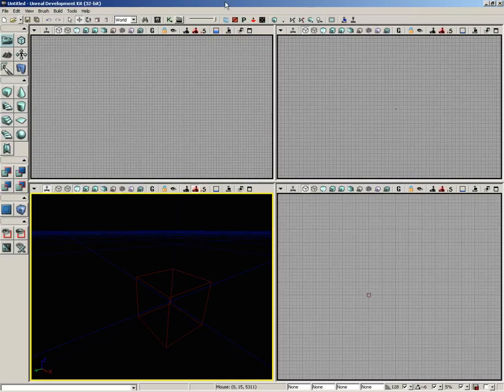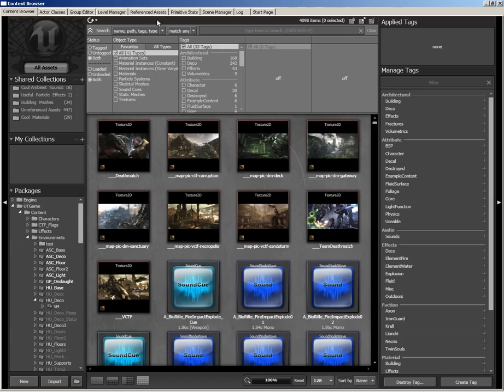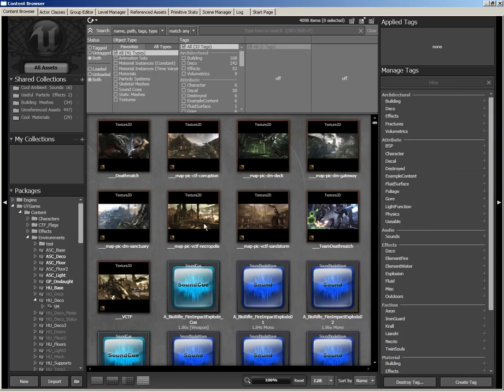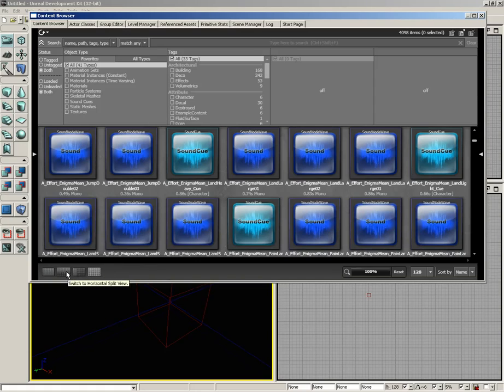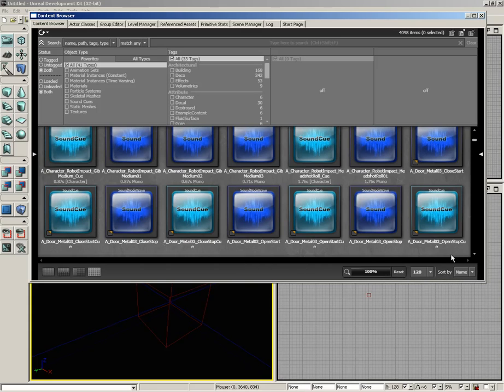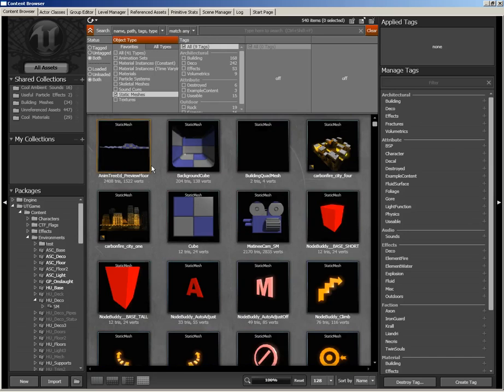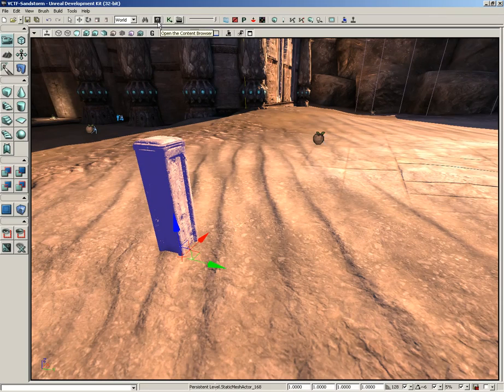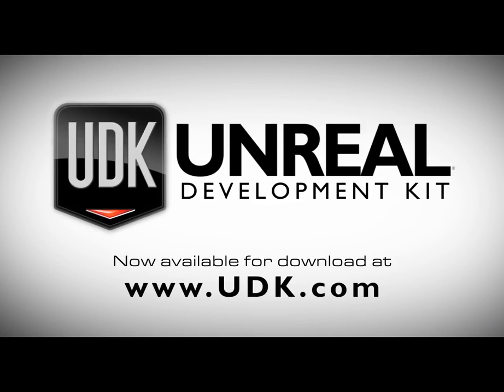UDK Tutorial Part 31: Toolbox- Content Browser Overview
The Content Browser is your central place for importing, viewing, and working with external assets in UDK. This video gives an overview of its interface.